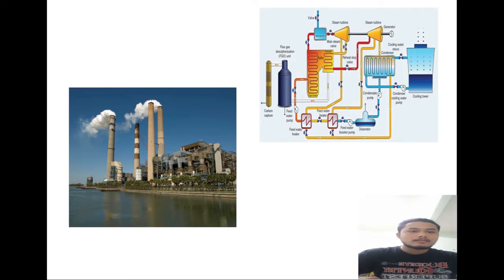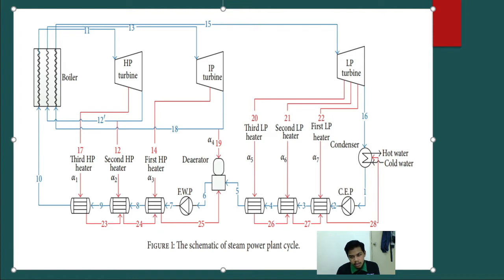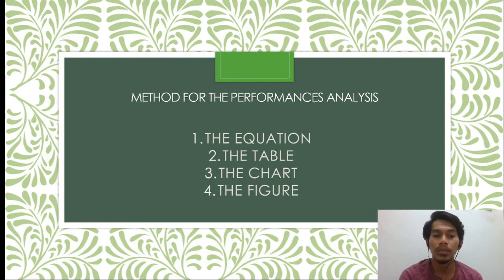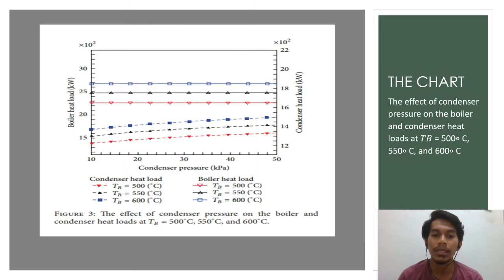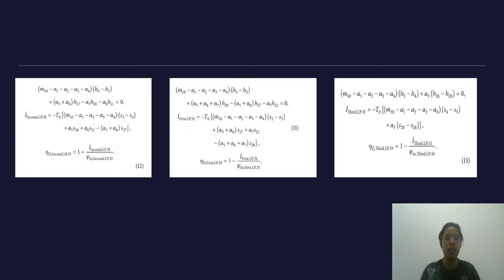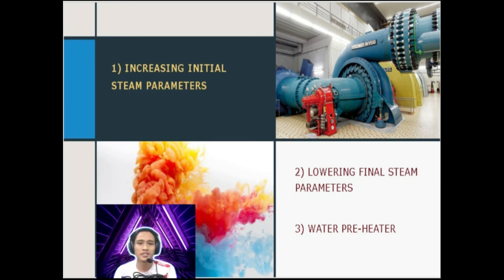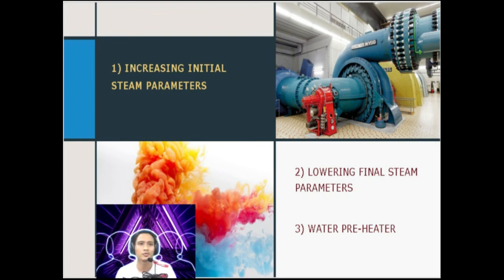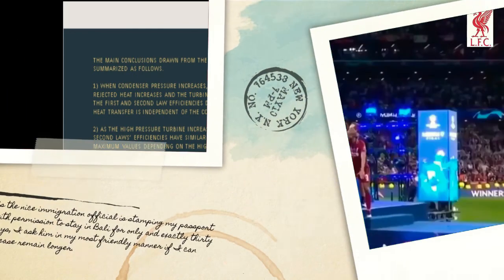BMCG3713 Project : Group Liverpool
Hi everyone,
We are students of the Faculty of Mechanical Engineering, Universiti Teknikal Malaysia Melaka. This video is discussing Thermodynamic Analysis of a Steam Power Plant with Double Reheat and Feed Water Heaters
Members of group (Liverpool) (3BMCG)
1. MUHAMMAD ASHRAF BIN ABDULLAH (B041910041)
2. ABU FAHMI BIN SAUTI (B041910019)
3. AHMAD NAJMI BIN AHMAD SHAFI'E (B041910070)
4. ABDUL RAHMAN BIN AZIZ (B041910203)
5. MUHAMMAD FAIS BIN MOHD YUSOF (B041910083)